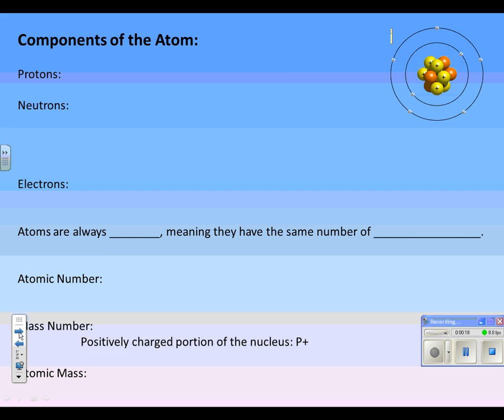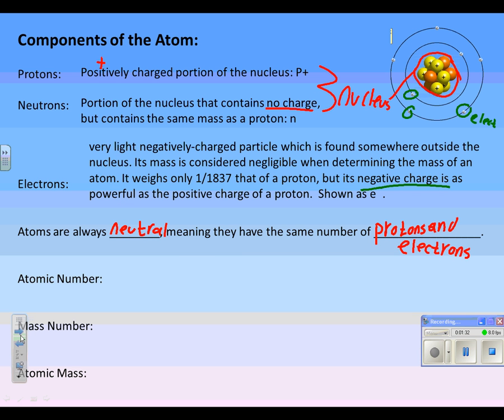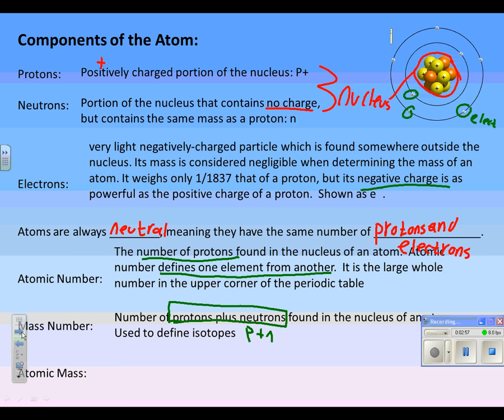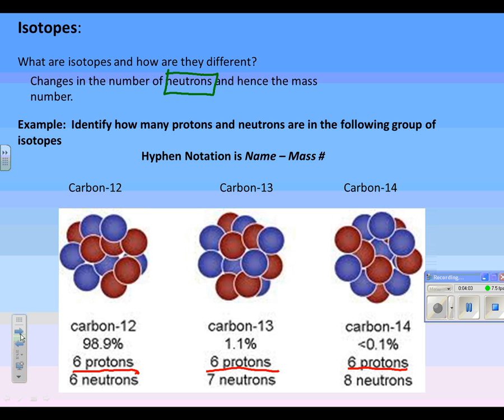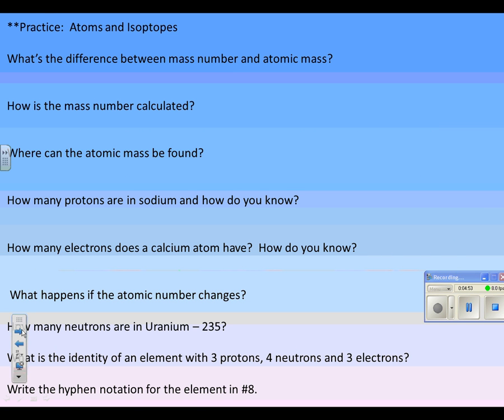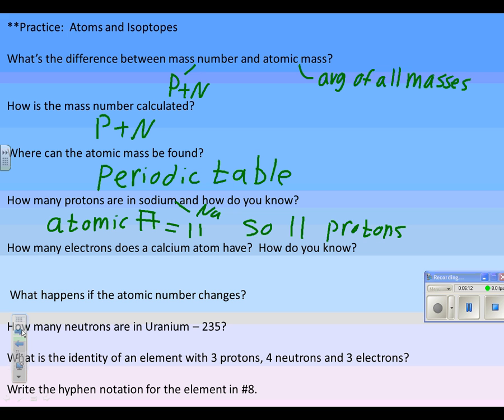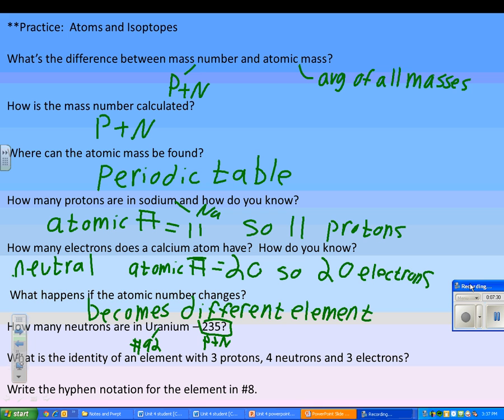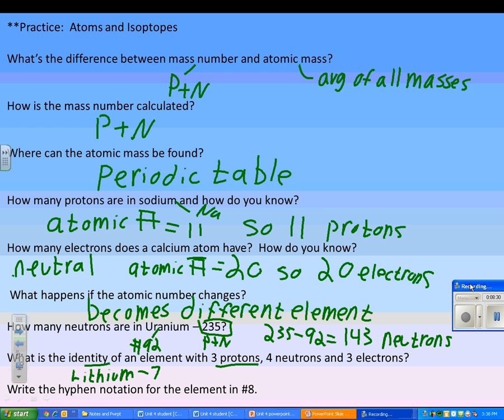atomic components and isotopes